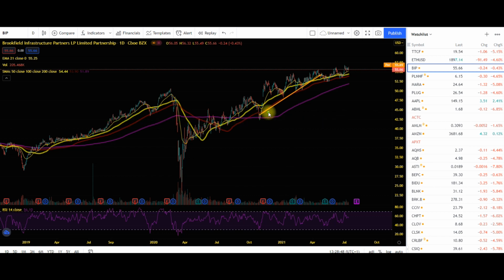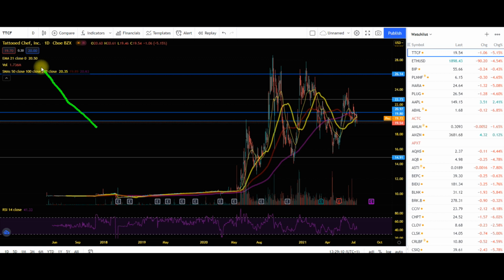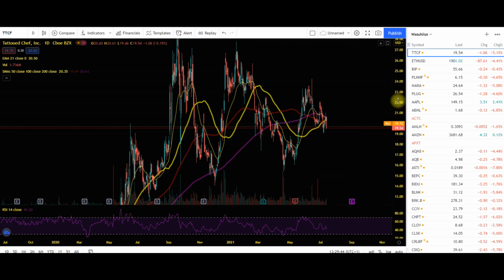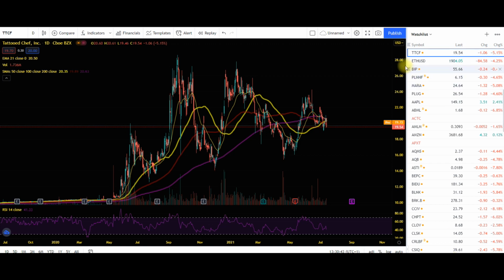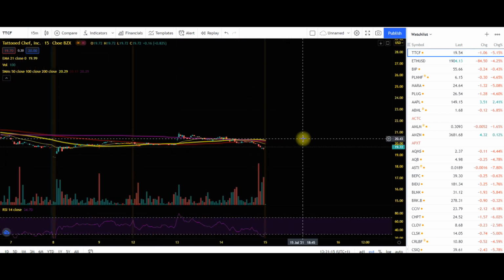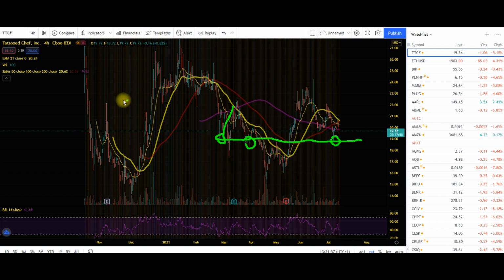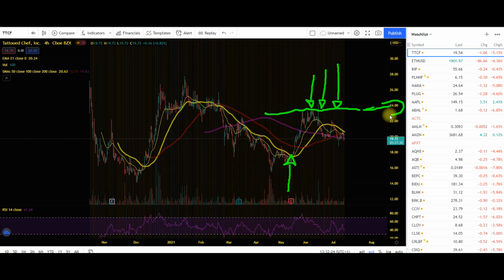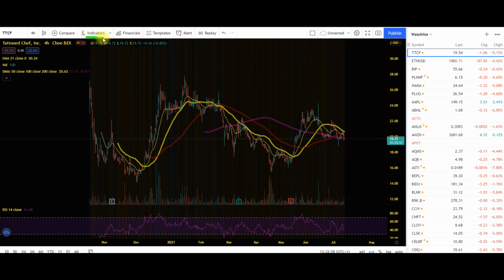HOW TO DO/DRAW TECHNICAL ANALYSIS ON A CHART SUPPORT AND RESISTANCE LINES, RSI INDICATOR - EMA &SMA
TECHNICAL ANALYSIS OF SUPPORT AND RESISTANCE. WHAT DOES SUPPORT AND RESISTANCE MEAN ON A GRAPH? WHAT IS THE RSI? RELATIVE STRENGTH INDEX AND HOW TO USE IT. WHAT IS THE EMA AND SMA INDICATOR? EXPONENTIAL  MOVING AVERAGE SIMPLE MOVING AVERAGES EXPLAINED. LEARN  HOW TO DO AMAZING TECHNICAL ANALYSIS.

BEST STOCKS TO BUY NOW TESLA STOCK PRICE PREDICTIONS AND nio stock price predictions- NIO STOCK NEWS AND UPDATES - NIO STOCK PRICE PREDICTION NIO STOCK CHART ANALYSIS AND TECHNICALS -NIO STOCK NEWS NIO UPDATES - CATHIE WOOD JUST SAID THIS ABOUT BUYING NIO buy nio! WHY IS NIO CRASHING? NIO IS EXPANDING TO NORWAY ! NEW ARTICLE SAYS IN SEPTEMBER - HUGE nio news factory shut down semi conductor chip shortage - nio stock delisted Chinese fears? huge nio stock price predictions NIO STOCK GETS NEW PRICE TARGET UPGRADE TO $70 - NIO STOCK US EXPANSION LEAKED - NIO STOCK GLOBAL EXPANSION - NIO EUROPE EXPANSION NIO CHART ANALYSIS BUY NIO STOCK? SELL NIO STOCK? NIO NEWS AND UPDATES. alphine 4 stock news

BUY NIO?

 STOCK MARKET CRASH?! BUY NIO STOCK? SELL NIO STOCK? BUY NIO NOW?! CATHY WOOD BULLISH ON NIO STOCK?!

Jason Lloyd from Invest 4 Success  reveals his very best strategies to mastering and living life fully; everything from how to be motivated, his secrets to success, how to make money online, making passive income online, how to change your beliefs and mindset, being healthy and physically fit, being happy and productive, life management, cultivating relationships, spirituality, and much more!

This YouTube channel is designed to help you make continual progress in each area of your life, so that you can have lasting growth and fulfillment.

Ts&Cs: These videos are provided for information and entertainment purposes only. The content I provide to you is not intended to be a personal recommendation to buy or sell any financial instrument or product, or to adopt any investment strategy as it is not provided based on an assessment of your investing knowledge and experience, your financial situation or your investment objectives. Please note that the value of your investments and the income derived from them, may change (down as well as up) overtime. beware you may not get back all the money that you invest when you start. The investments referred to in this video may not be suitable for all every investor, and if in doubt, an investor should seek advice from a professional or qualified investment adviser.